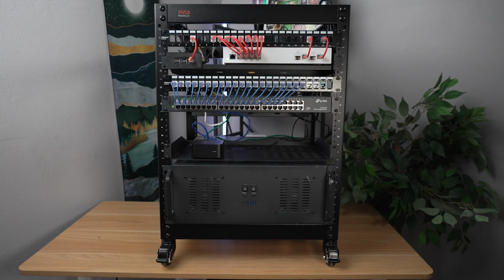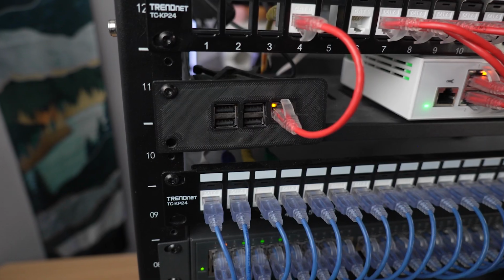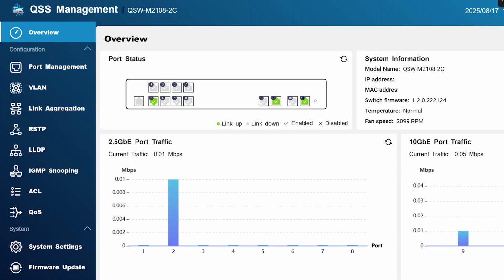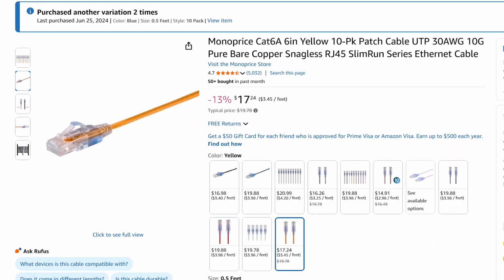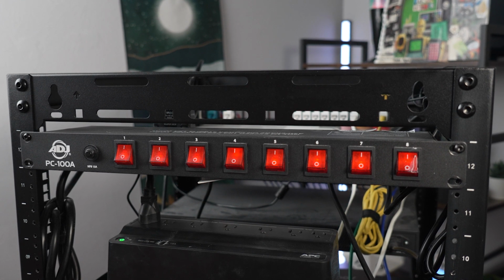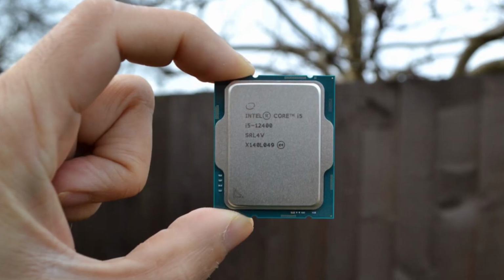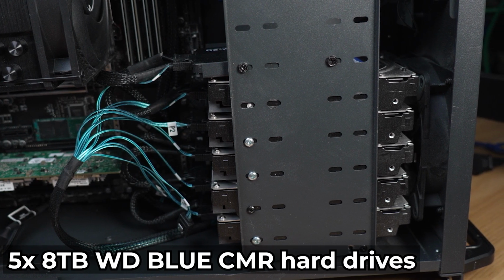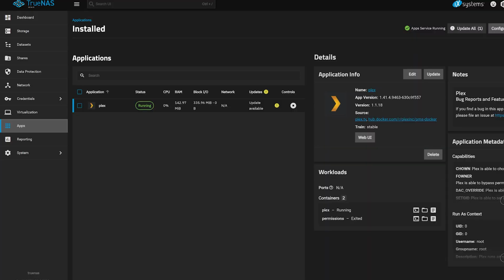What’s Inside My Homelab Server Rack?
My Favorite Server/Network/Hardware Youtubers - GO CHECK THEM OUT IF YOU WANT MORE INFO ON THIS TYPE OF STUFF:

⭐ALL THE PRODUCTS MENTIONED IN THIS VIDEO:⭐

► QNAP QSW-M2108-2C Network Switch
► Pyle 15U Network Server Rack
► Raspberry Pi
► TRENDnet 24-Port Blank Keystone 1U Patch Panel
► TPLink 48 Port Switch TL-SG1048
► AOC T8 Plus Mini PC

My Server:
► Rosewill 4U Server Chassis Rackmount Case
► MSI Z690A Motherboard
► Intel i5-12400 CPU
► 64GB DDR4 Silicon Power RAM
► 8TB Western Digital Blue CMR Hard Drives
► 2TB NVME SSD
► 750W Gold Power Supply
► 2.5gb Ethernet NIC
► 10gb Ethernet NIC
► 6 Port Octopus SATA Cables
► PCIe Sata Adapter
► 2x NVME PCIe Card
► 4x NVME PCIe Card